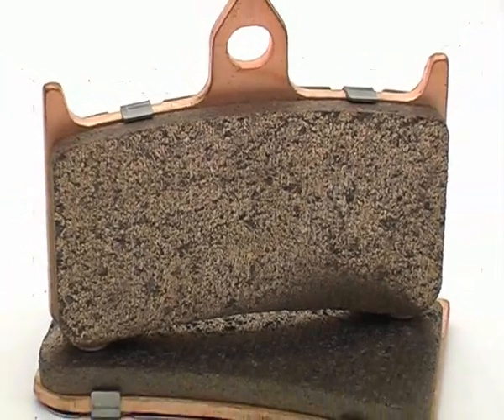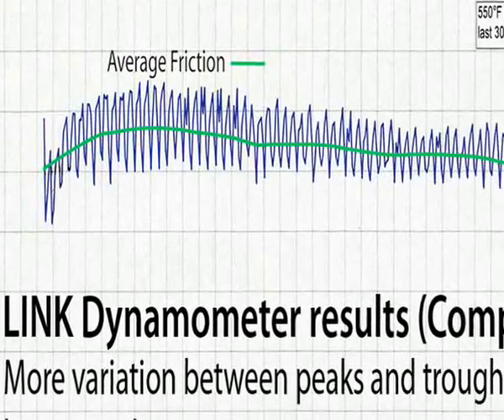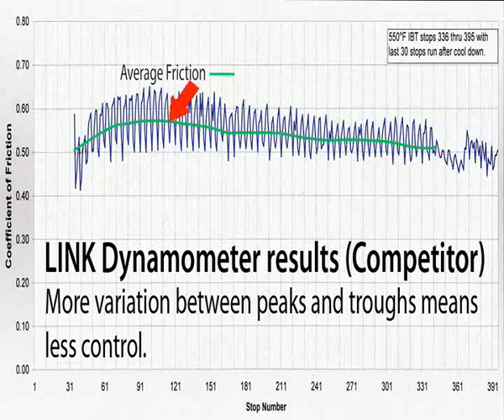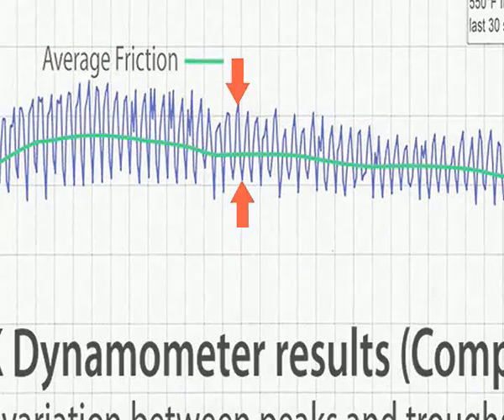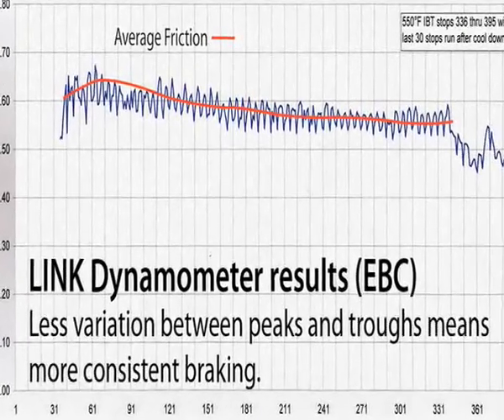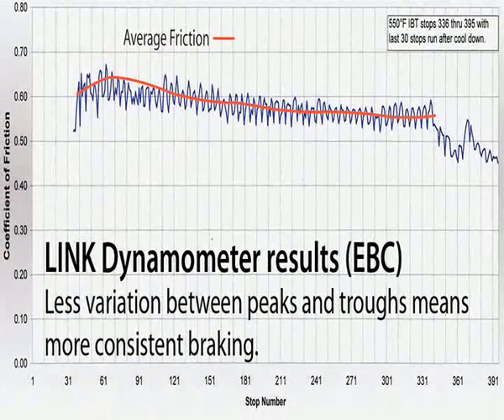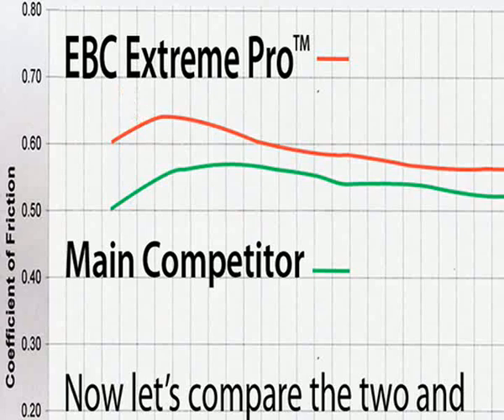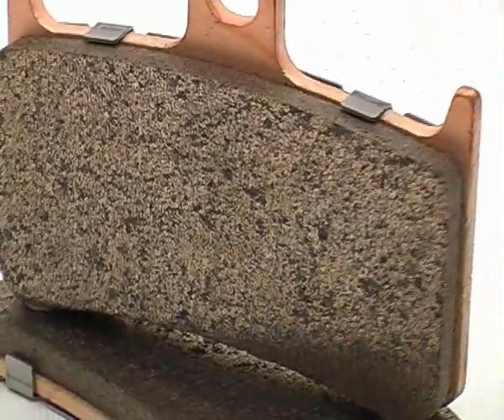EBC Extreme Pro Sintered Brakes win shootout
EBC's new range of Sintered Brake pads for Road and Race.. The Best Brake Pads in the world.EBC Sintered pads for fast street and road race brakes win test. Sintered pad tests. Roadrace brakes.Best brakes for Motorcycles. Superbike Brakes.